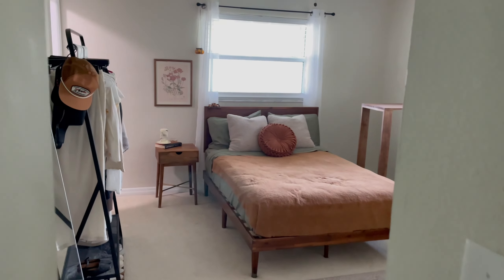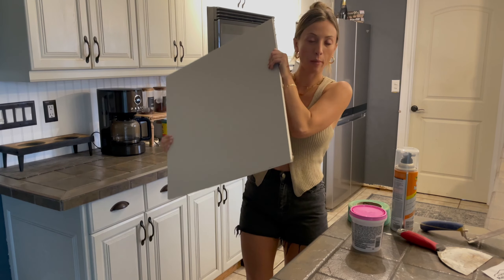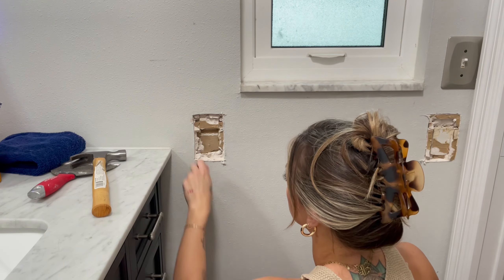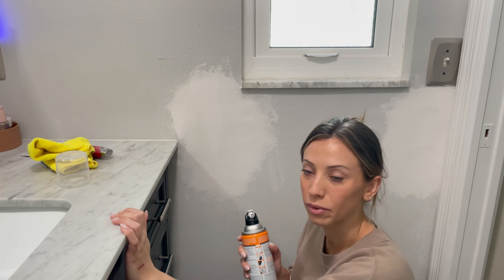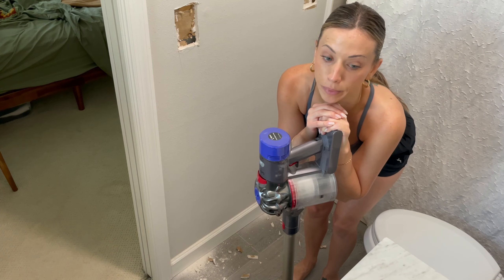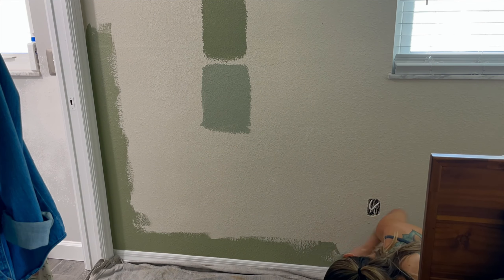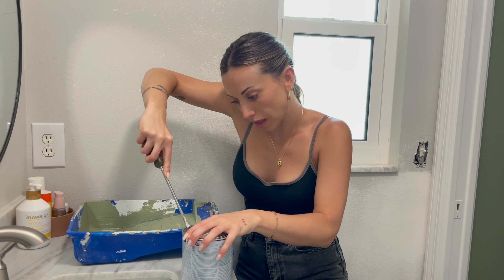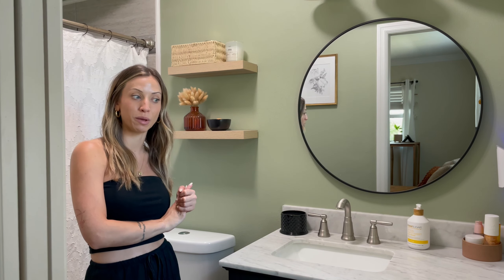Cozy Master Bed/Bath Mini Makeover (Part 1) Patch Drywall & Paint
Part 2 ill be adding new light fixtures, new faucet, new drawer handles, and sewing new pillows for the bed...